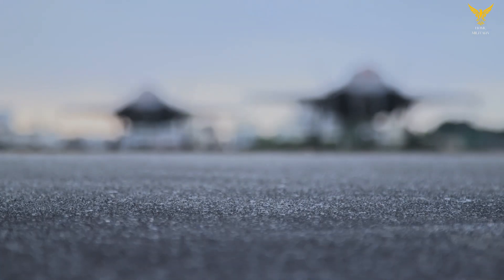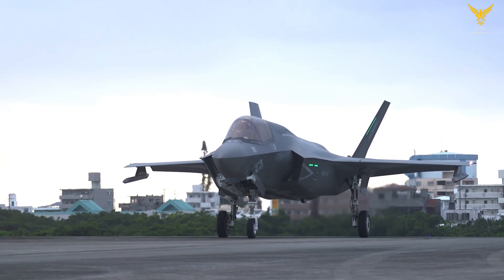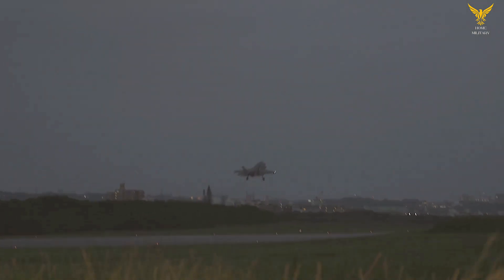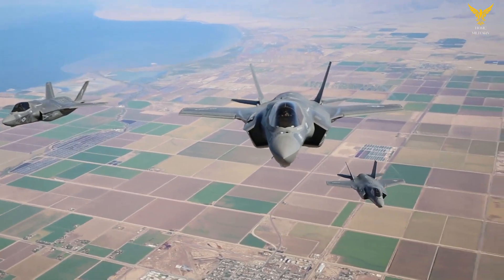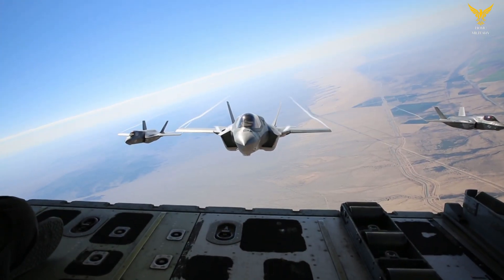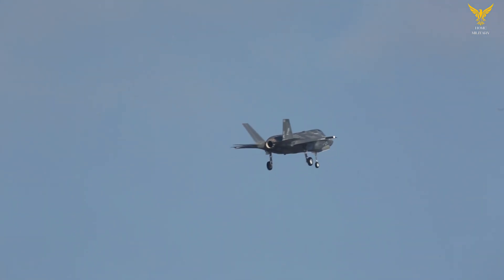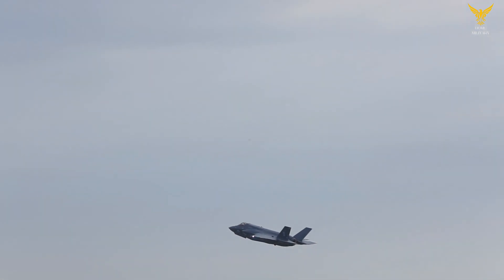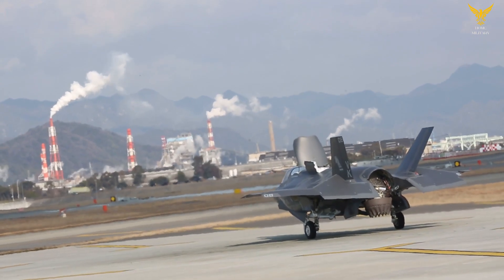X-35B super-advanced aircraft that gave birth to the f-35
The Lockheed Martin F-35 Joint Strike Fighter has proven to be the most advanced and most capable combat aircraft in service in the world today. It was developed to replace the United States Air Force’s A-10 and F-16, the United State Navy’s F/A-18, and the United States Marine Corps F/A-18 and AV-8B Harrier.

The single-engine, single-seat plane is unique in that it can operate as a conventional-takeoff-and-landing (CTOL) variant (F-35A) for the Air Force, while the Navy’s version (F-35C) was designed to operate from an aircraft carrier (CV). The United States Marine Corps, along with the UK’s Royal Air Force and Royal Navy, employ the F-35B, which can operate as a short-takeoff/vertical landing (STOVL) fighter. As a fifth-generation multirole combat aircraft, the F-35 Lightning II is equipped with advanced stealth capabilities, along with improved agility and maneuverability, as well as enhanced sensor and information fusion, network-enabled operations, and sustainment.

It Began With the X-35: We Got So Close We Could Nearly Touch It
The experimental program that preceded the Joint Strike Fighter has become “almost legendary in aviation history,” and the evolution of the F-35 can be seen at the Smithsonian’s National Air & Space Museum annex at the Dulles International Airport’s Steven F. Udvar-Hazy Center. We were there just this weekend and filmed the video below and captured the photos below to give you a sense of what the X-35 is all ab out.

The X-35 had been declared the winner over the competing Boeing X-32 and a developed, armed version went on to enter production in the early 21st century as the F-35 Lightning II. In September 2003, the Smithsonian Institution “leapt at the chance” to acquire one of the X-planes used during flight testing. Now within the collection of the sprawling facility is the very first X-35B, the short-takeoff and vertical-landing (STOVL) variant that was derived from the X-35A.

The X-35B demonstrator was designed to meet U.S. Marine Corps and British Royal Air Force/Royal Navy requirements and featured a unique shaft-driven lift fan that amplified engine thrust and reduced exhaust temperature and velocity during vertical flight operations. It enabled the aircraft to take off from a short runway or small aircraft carrier and to land vertically. One of those massive lift-fan propulsion systems can also be seen on display next to the X-35B at the Steven F. Udvar Hazy Center.

It was originally built as the X-35A demonstrator and was modified to include the lift-fan engine for testing the STOVL concept. Among its many test records, the particular aircraft was the first in history to achieve a short takeoff, level supersonic dash, and vertical landing in a single flight. In addition, it became the first aircraft to fly using a shaft-driven lift-fan propulsion system.

The X-35B flight test program was one of the shortest, and most effective in history, lasting from June 23, 2001 to August 6, 2001. During its flight-test program, the X-35B successfully completed 27 vertical landings, 14 short takeoffs, and 18 vertical takeoffs, was flown by four pilots from the U.S. and the U.K., broke the sound barrier on five separate occasions, and completed five aerial refuelings.